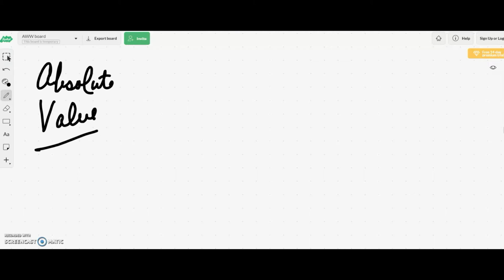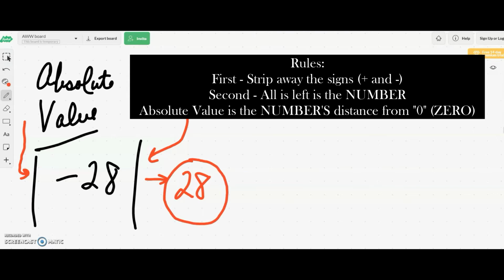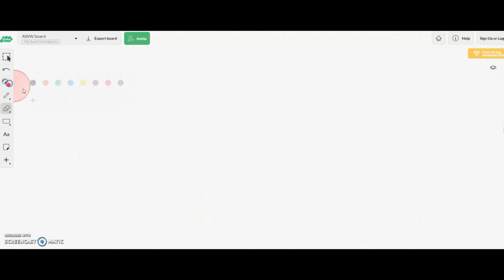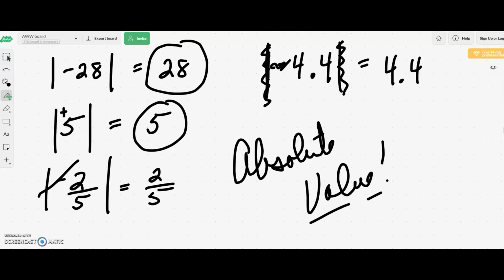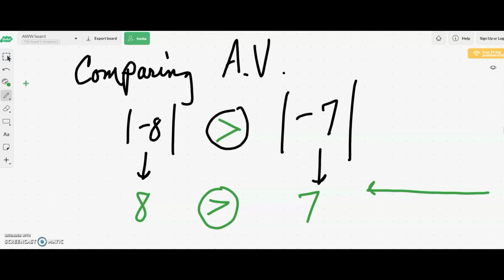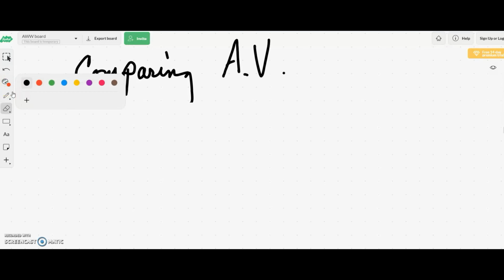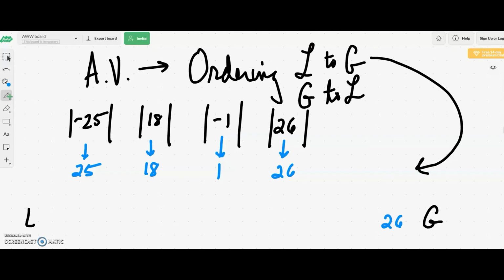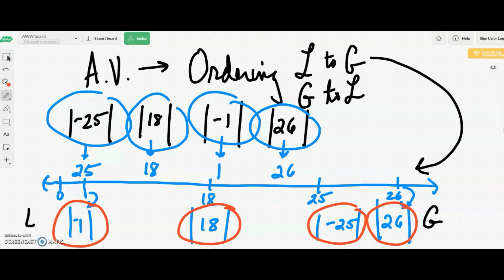Math Lessons with Mr. Morris: Absolute Value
Absolute Value - Compare and Order